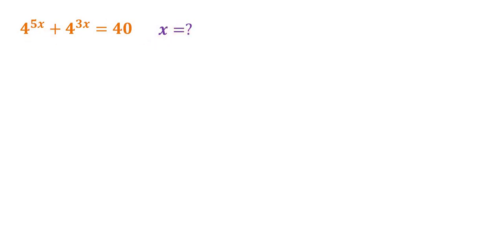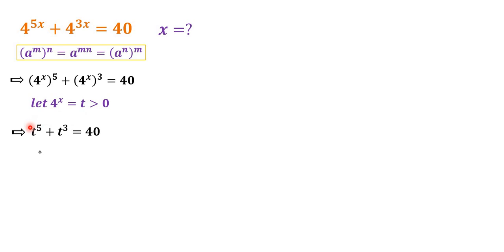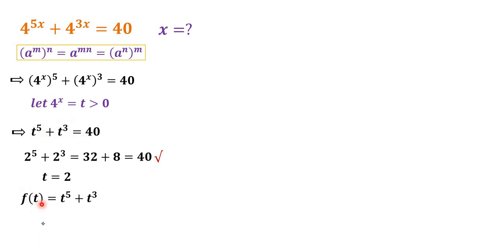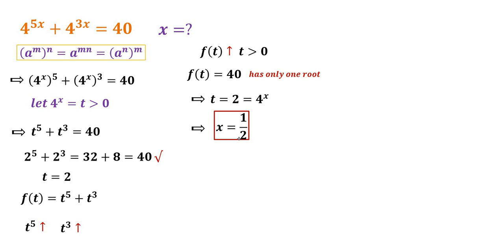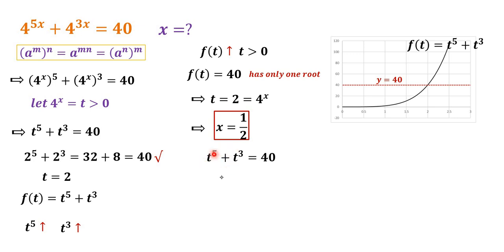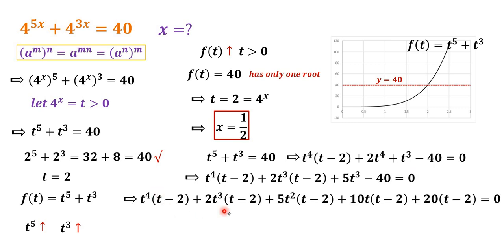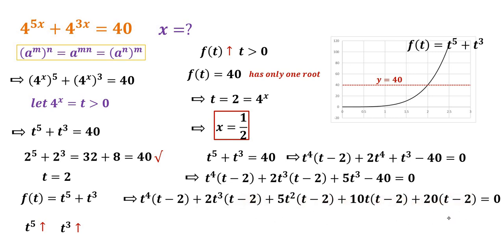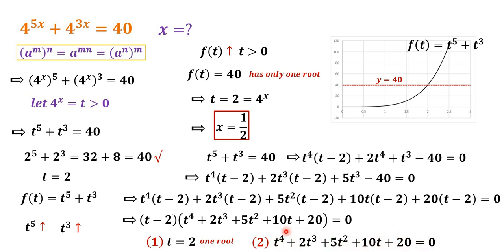Equation Solving, Exponential Equation, Math Olympiad?Equation Factorization.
how to solve this  Exponential equation